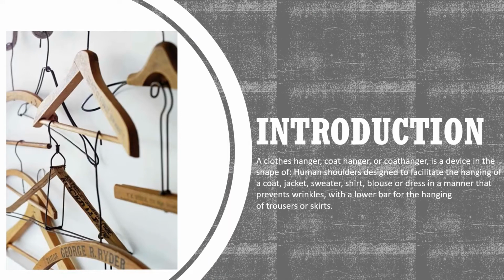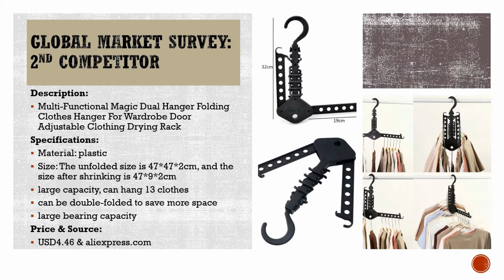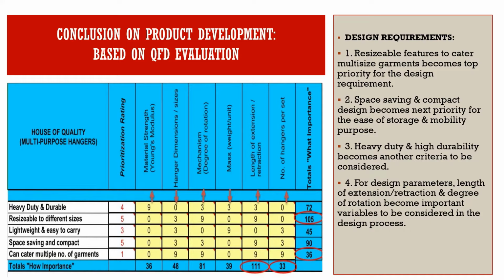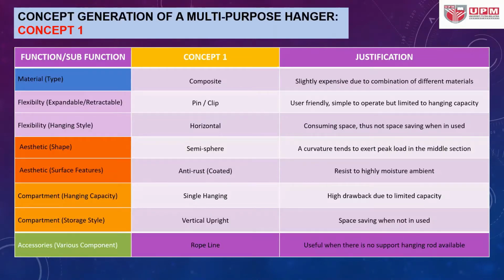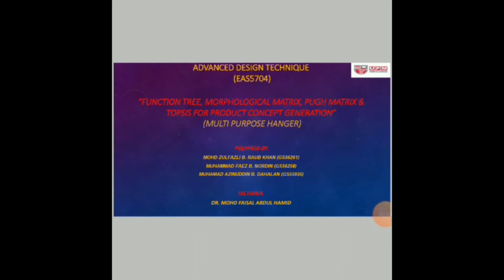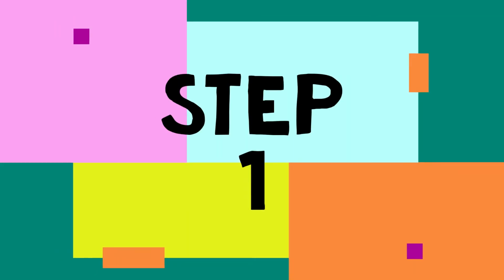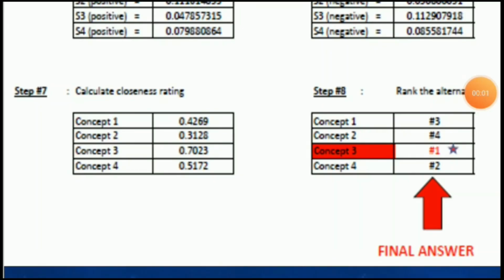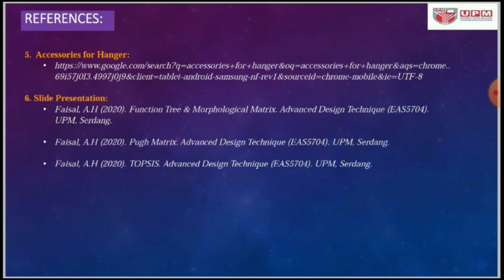MULTI-PURPOSE HANGER FULL VIDEO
This is a project video for Advanced Design Technique subject.